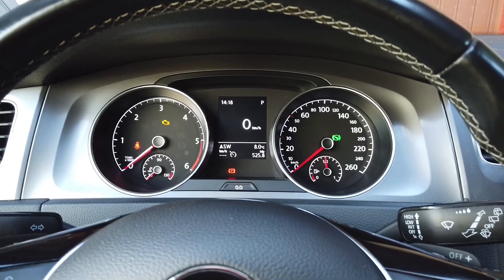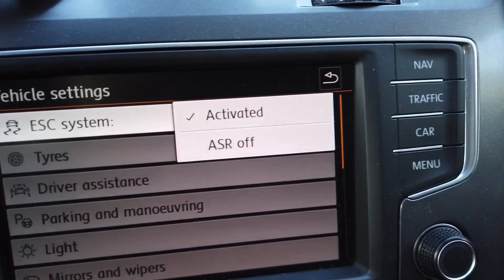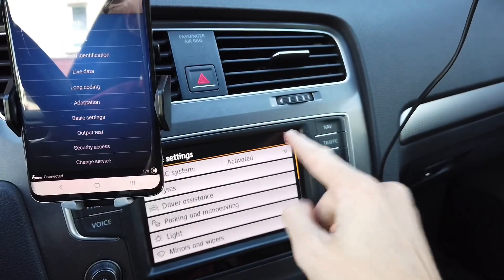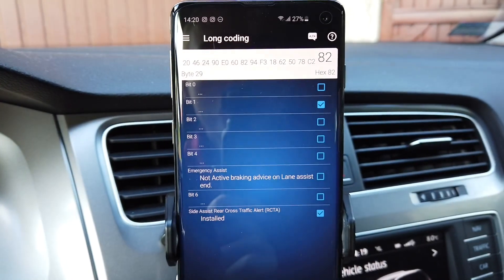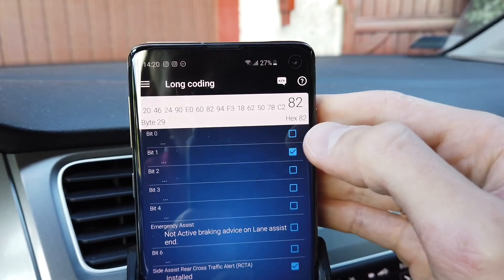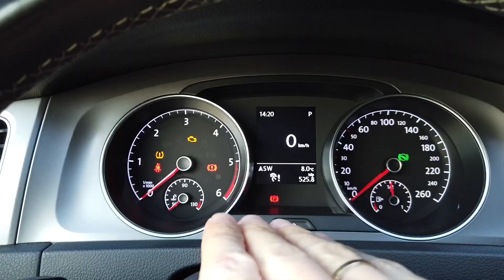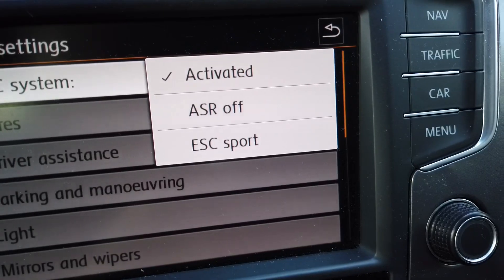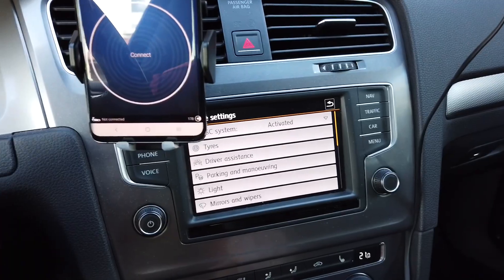VW Golf MK7 (5G) ESC sport mode activation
Enable additional modes for ESC system settings available on the infotainment screen of your Volkswagen Golf MK7 (5G). Most cars by default have only two options: ESC fully active and ASR off. Cars with sporty specification, like Golf GTI and GOLF R have additional "ESC sport" mode which makes the stability control module to intervene later and therefor allows to slide bit more.
There's also option to code in different set of modes. You can use OBDeleven with this tutorial to code in desired ESC stability control options in your car.

Procedure for "Active", "ASR off", "ESC sport"
Module: 03 (ABS brakes)
Coding → Long Coding → Byte: 29 → Bit: 0
New value: enable

Coding → Long Coding → Byte: 29 → Bit: 1
New value: disable

Coding → Long Coding → Byte: 29 → Bit: 2
New value: disable

Coding → Long Coding → Byte: 29 → Bit: 03
New value: enable

Procedure for "Active", "ASR off", "ESC off"
New value: enable

New value: disable

New value: enable

Coding → Long Coding → Byte: 29 → Bit: 3
New value: disable

Procedure for "Active", "ESC sport", "ESC off"
New value: disable

New value: enable

New value: enable

New value: disable